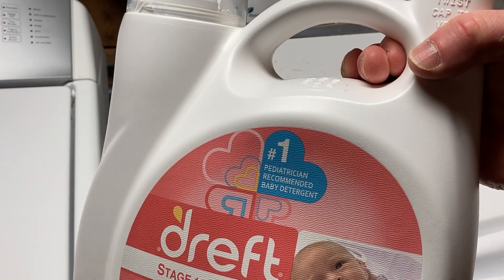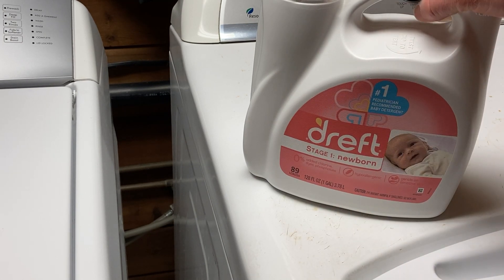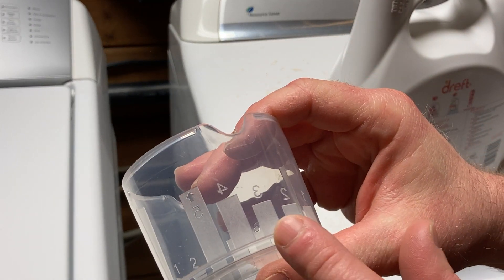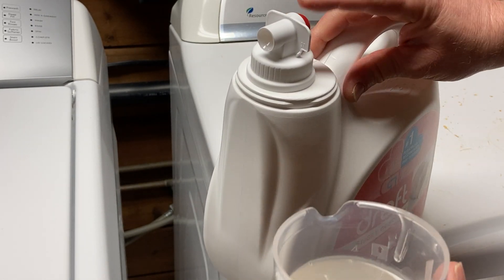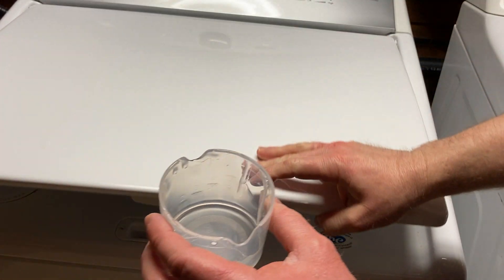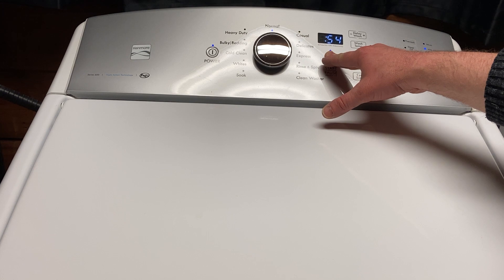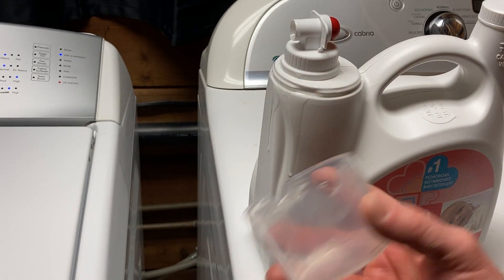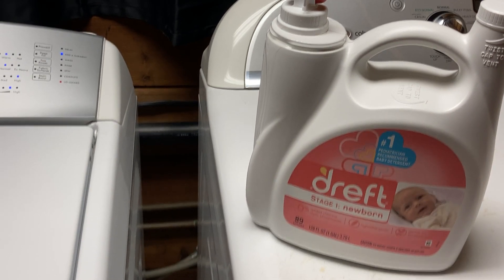Dreft Stage 1: Newborn Baby Liquid Laundry Detergent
This is Dreft Stage 1: Newborn Baby Liquid Laundry Detergent.This is the laundry detergent I currently use when I do my laundry. This stuff is GREAT for me because I have very sensitive skin. I hope this helps someone.